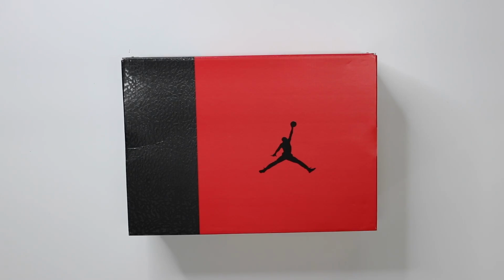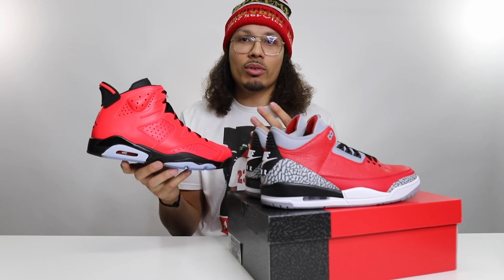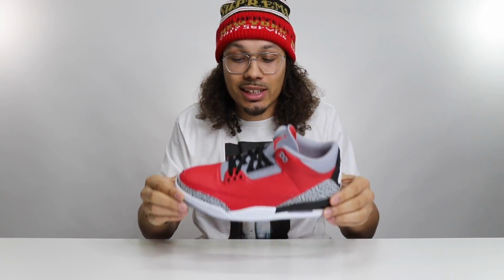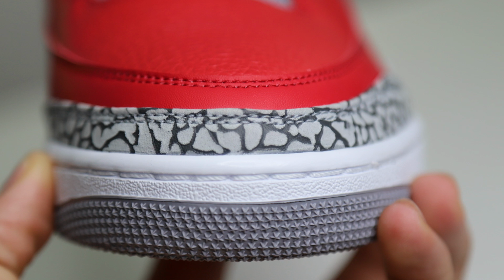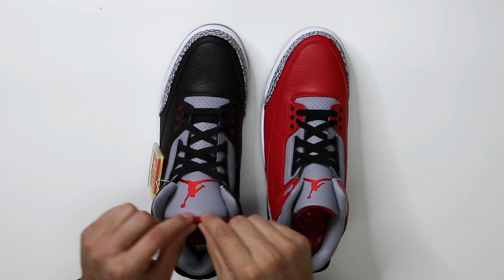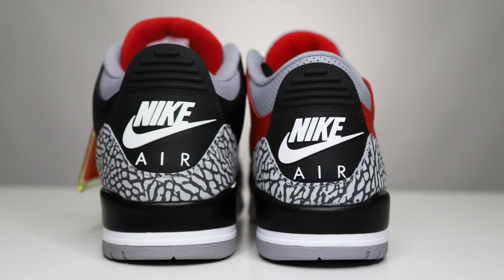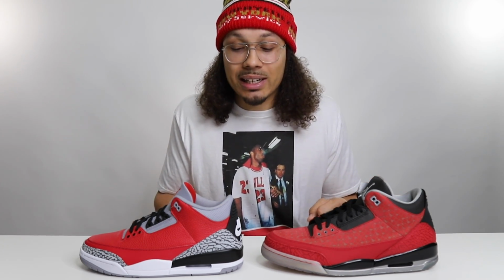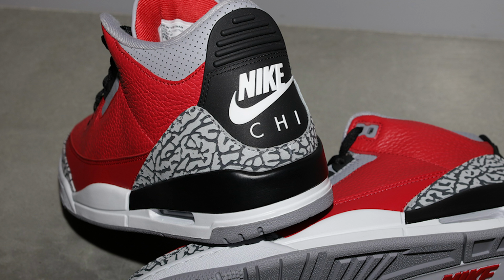Air Jordan 3 Red Cement SE UNITE All Star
SEND ANY CARE PACKS OR PROMO ITEMS TO:
Portland, OR OR 97238